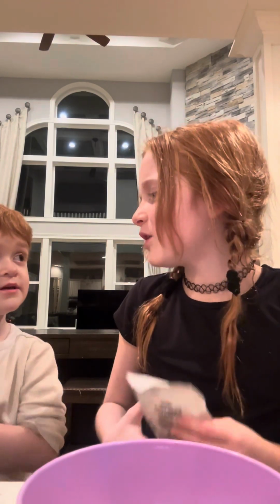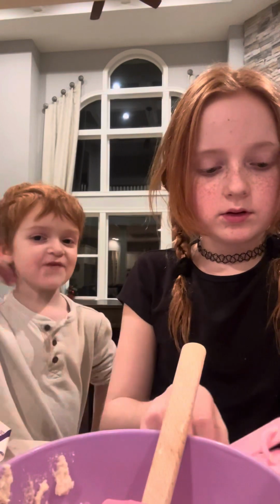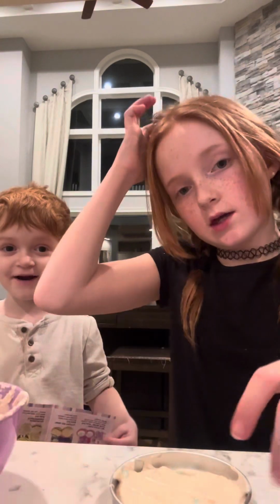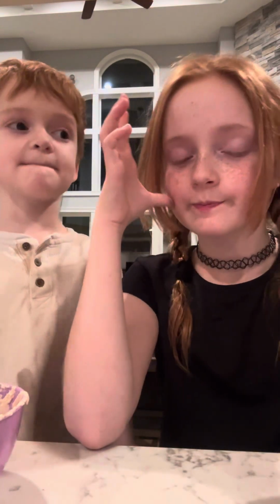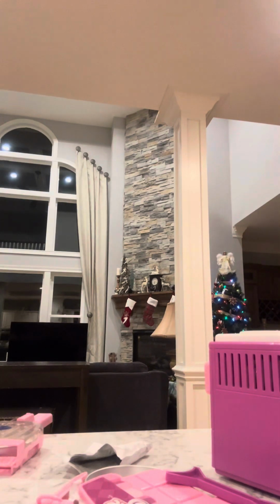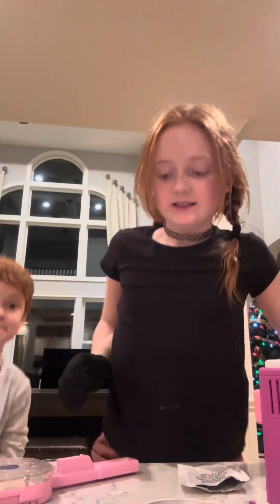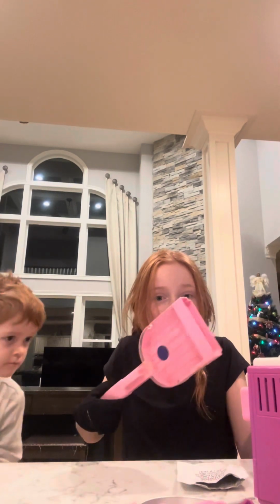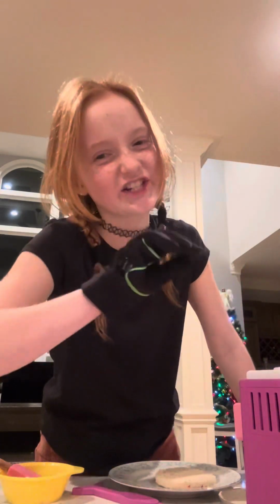DO NOT PLAY WITH EASY BAKING SET ( i burnt myself)